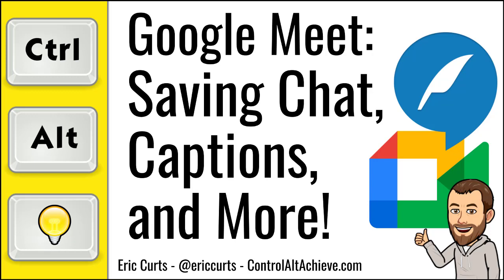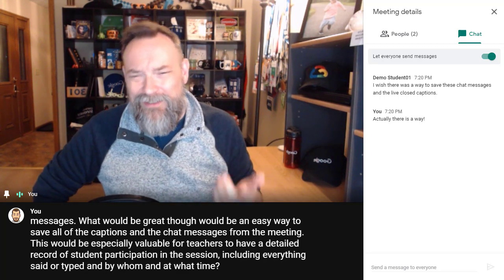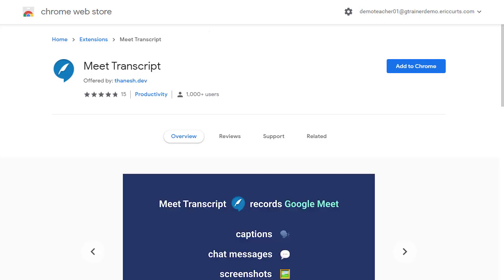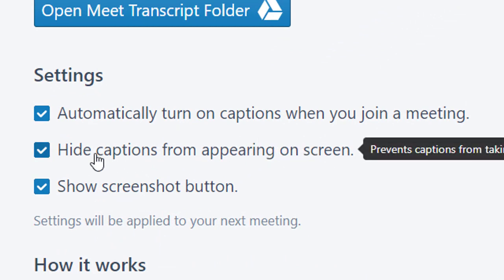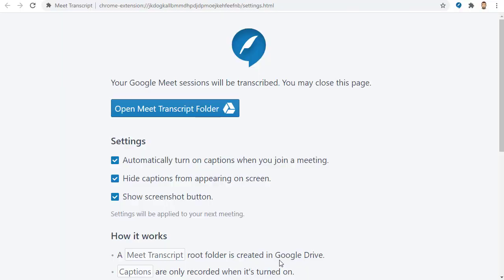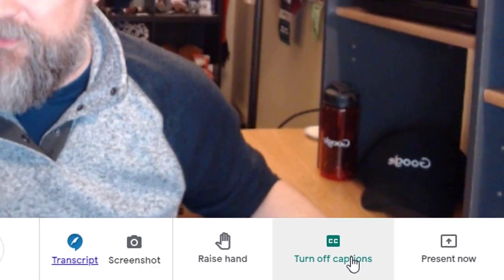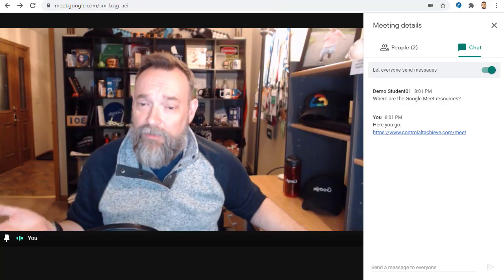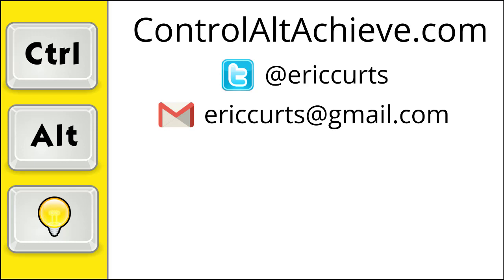Google Meet: How to Save the Chat and Captions Transcript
This video is one in a series of videos on Google Meet. This video covers how you can save a copy of the chat messages, closed captions, and screenshots in a Google Meet by using a free Chrome extension called "Meet Transcript". You can access the full series of videos